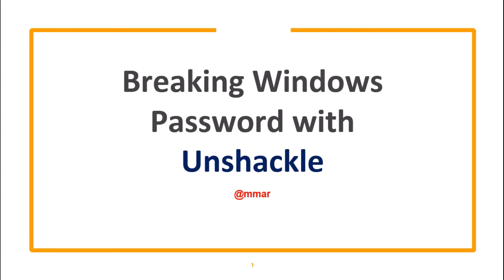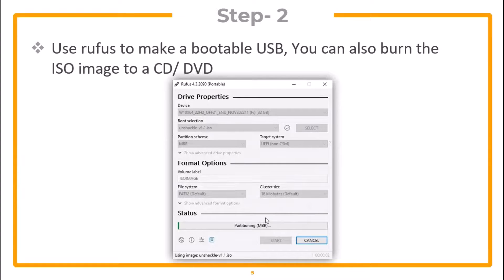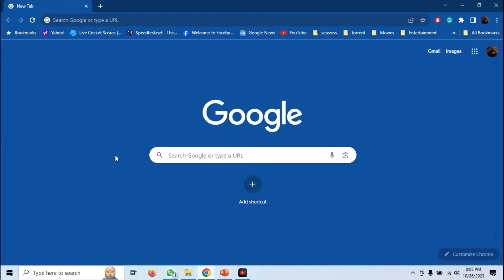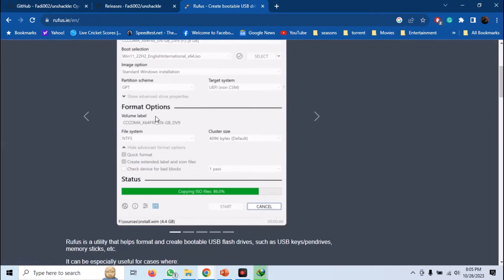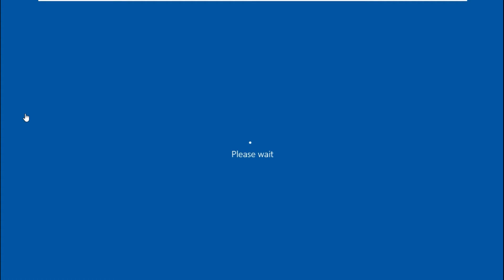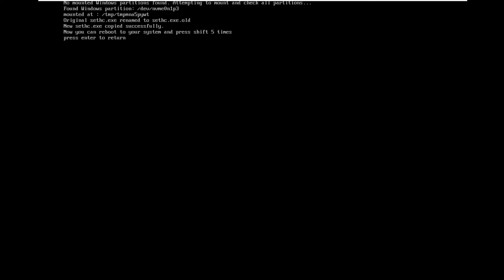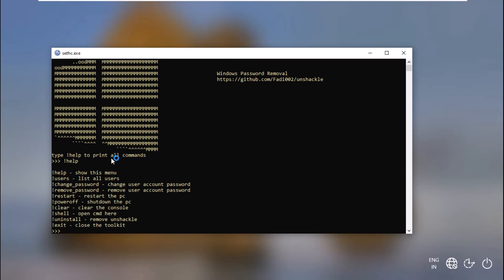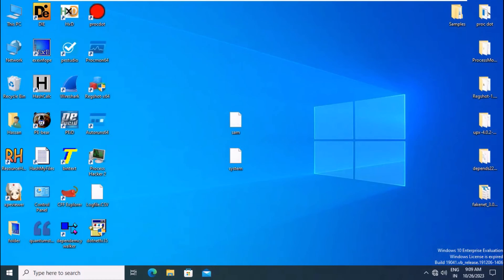Easy Windows Password Recovery with Unshackle: Full Tutorial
In this comprehensive tutorial, we'll show you how to reset Windows passwords using the open-source tool Unshackle. Whether you've forgotten your password or simply need to regain access to a locked Windows account, Unshackle is a powerful and free solution to help you out.

🔒 Learn how to:

**Download and install Unshackle on your Windows system
**Reset the password for your local Windows account
**Bypass the Windows login screen without data loss

Unshackle is a user-friendly and secure tool that can save the day when you're locked out of your Windows PC. We'll guide you through the entire process step by step, so you can regain control of your computer quickly and easily.

1. Practical  Hacking and Pentesting Course for Beginners

2. Complete Windows password hacking course

3. Cracking office files passwords(excel,PowerPoint,word)

4. CEHV12 Practical Labs